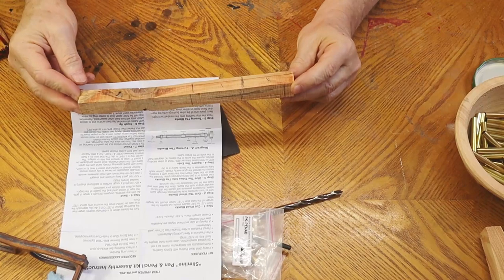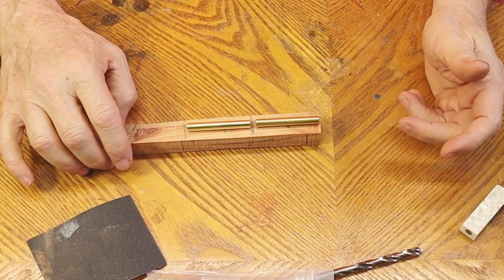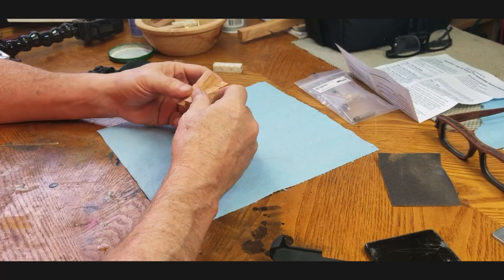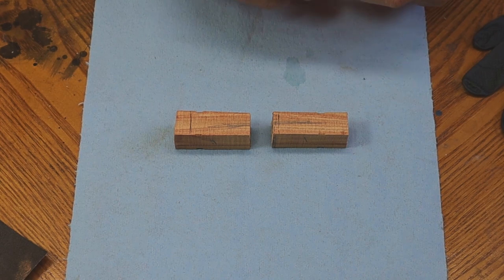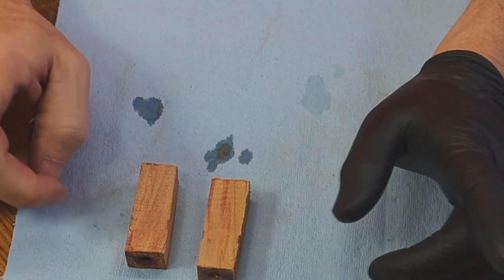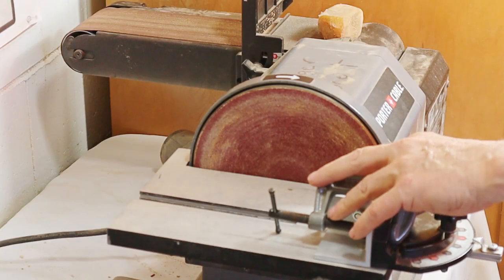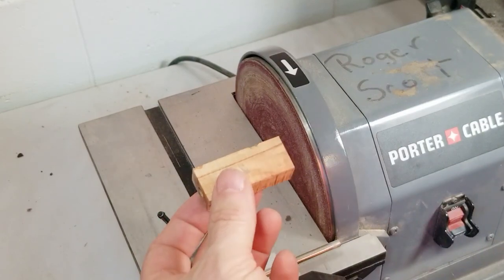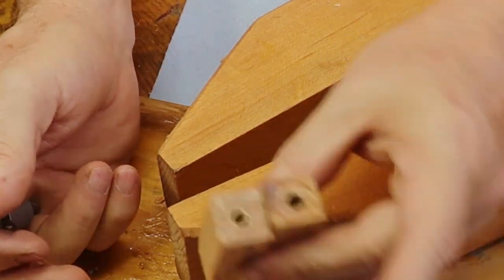Woodturning a Slim Line Pen Complete Tutorial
An in depth look at Woodturning a Slim Line Pen, Complete tutorial. In this video I show how I teach beginners to wood turn a slimline pen. My three hour Airbnb experience on woodturning a slim line pen has had many people from around the world attend. They all leave with a slimline pen made entirely by themselves. Many are nervous when they first stand in front of the wood lathe but soon are confident and having a ball! Having never used a wood lathe, they are amazed how easy and fun it is to make a slim line pen. Watch the entire video to see my technique. Tell me what you think.

Help me make more videos like this by supporting my channel.

See all of my tools and supplies used in this video in one place

My hats come from Amazon...
Jet Dust Dog Dust Collector
Stick Fast Activator
Dust Mask
Kingspor Sanding Disks
Mirka H&L Buffing disks
Micro mesh soft touch pads
5/8 Inch Jacobs Chuck
Sorby 1/2" Bowl Gouge
Sorby Roughing Gouge
Sorby Spindle Gouge
Sorby Skew Chisel
Sorby Scraper
Parting tool
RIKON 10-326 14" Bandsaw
NOVA Galaxi DVR Lathe
Rikon Slow Bench Grinder
Wolverine Grinding System

PSI Woodworking PKMS2SET Pen Mandrel Saver Package

PSI Woodworking PENPRESSXL Assembly & Disassembly Pen Press

Safety glasses